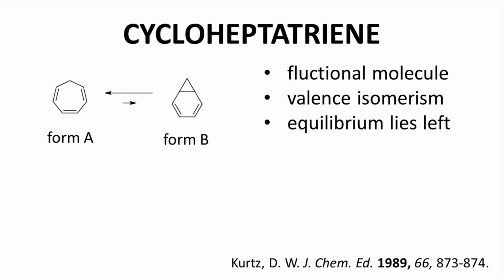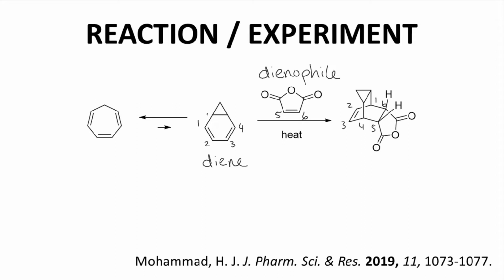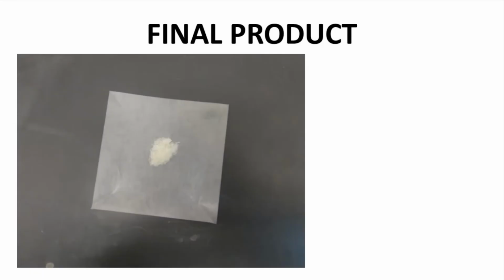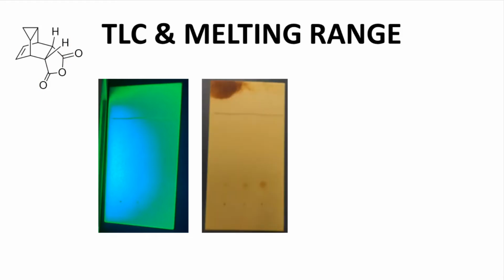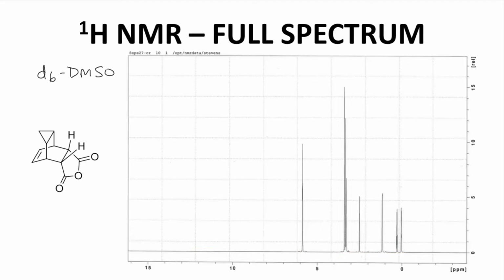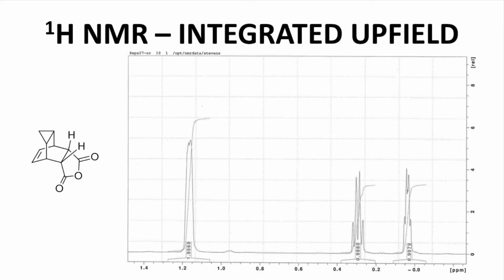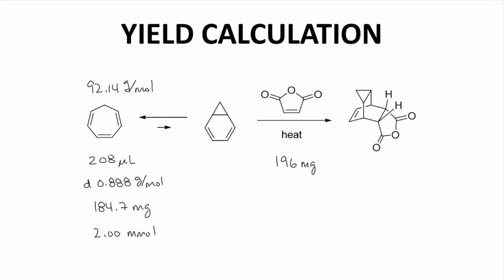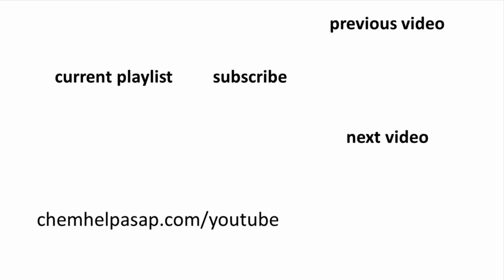Diels-Alder of cycloheptatriene - laboratory experiment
Cycloheptatriene is a fluctional molecule and exists in equilibrium with a cyclohexadiene.  The cyclohexadiene valence isomer is reactive as a diene in the Diels-Alder cycloaddition.  This laboratory experiment documents the cycloaddition of the cyclohexadiene form with maleic anhydride as the dienophile.  The experiment includes some background information, the experiment, product isolation, and characterization of the product by TLC, melting point, and 1H NMR.  The product was isolated in 54% yield.  The cycloadduct is useful for preparation of tecovirimat or TPOXX, a compound that treats patients with smallpox infections.